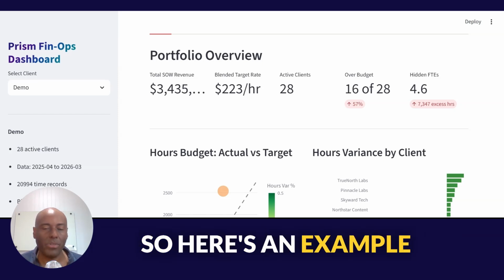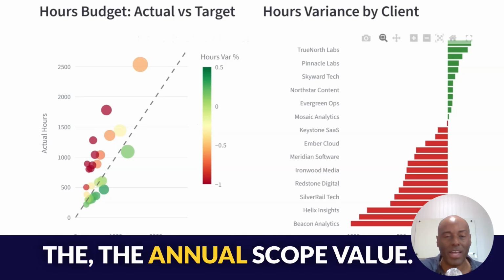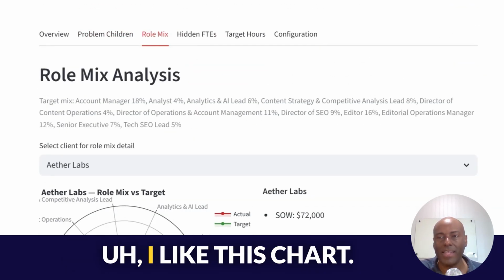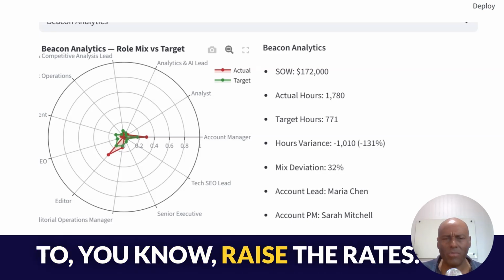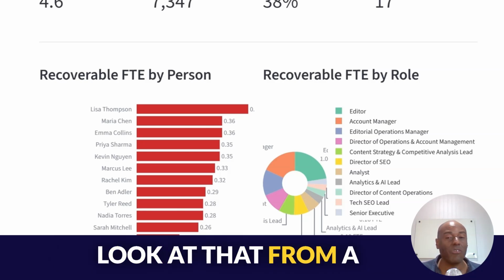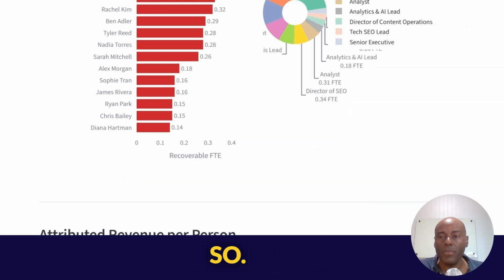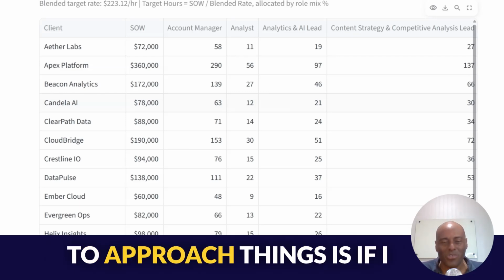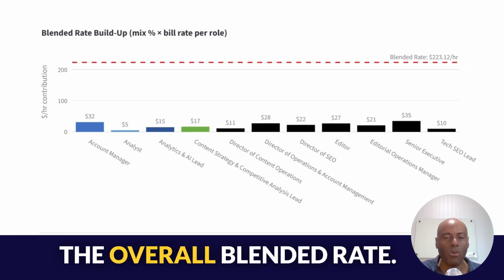How to Find Hidden Profit in Your Team's Hours | Fin-Ops Dashboard for Professional Services Firms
Is your team busy but your margins still shrinking? Hours utilization alone doesn't tell you if you're actually making money.

In this video, Larry Waddell walks through the Prism+Spire Fin-Ops Dashboard, a tool built to help professional services firms and agencies see exactly where labor hours are generating returns and where they're being burned.

This isn't utilization tracking. It's a financial lens on your operations that treats labor as an asset with a yield, not just a line item on your P&L.

What's covered in this walkthrough:
00:00 Intro and the philosophy behind Fin-Ops
00:59 Why utilization alone can mislead you
01:42 The hours budget vs. target scatter plot
03:45 Problem Children scoring methodology
04:55 Team-level hours variance analysis
05:50 Role mix visualization by client
07:07 Labor as an asset, not a cost
08:30 The Hidden FTE concept
10:45 Revenue per headcount by team member
12:30 How target hours are calculated from timekeeping data
13:30 Lo-Fi vs. Hi-Fi approach to pricing
15:50 Config view and blended bill rates
16:45 Closing thoughts

Key concepts in this video:
• Revenue per headcount: How much revenue is each person on your team generating relative to what you're paying them?
• Hidden FTEs: If every team member hit their hours budget, how many full-time equivalents of capacity would you free up? The answer tells you whether you need to hire or get more efficient first.
• Problem Children scoring: A weighted score based on SOW value and hours variance that tells you which client accounts to investigate first.
• Role mix analysis: Drill into any client to see which roles are over or under their hours allotment, so you can diagnose margin problems at the function level instead of guessing.

This tool is now at the heart of every Prism+Spire client engagement where we're analyzing operations, client profitability, and team financial productivity.

If you run a professional services firm, agency, or consultancy between $3M and $15M and any of this resonates, reach out to Larry directly on LinkedIn or visit prismandspire.com to learn more.